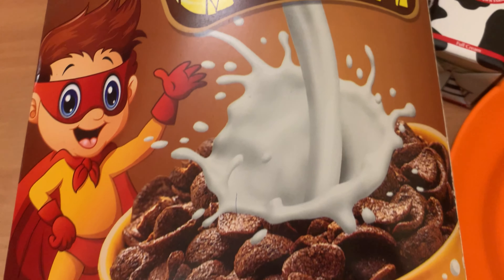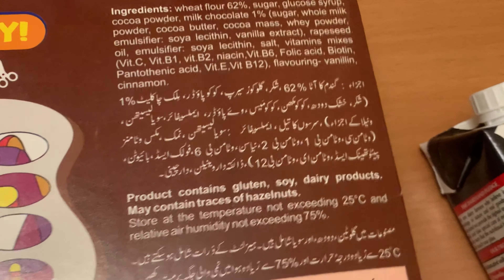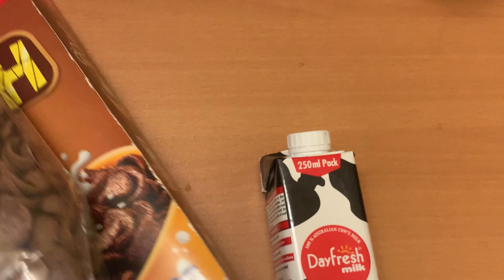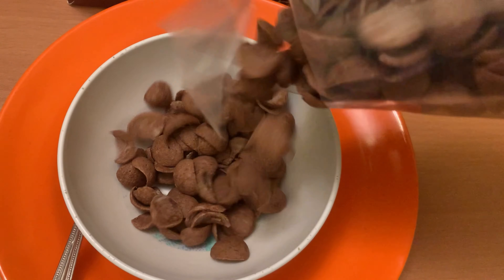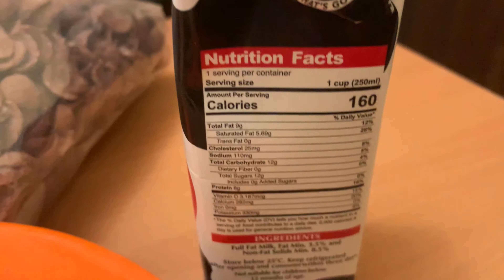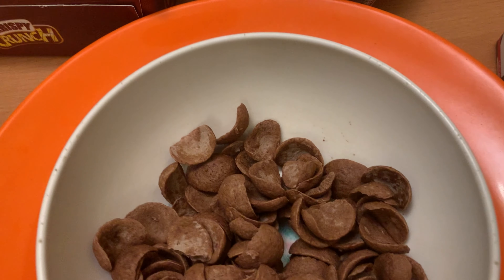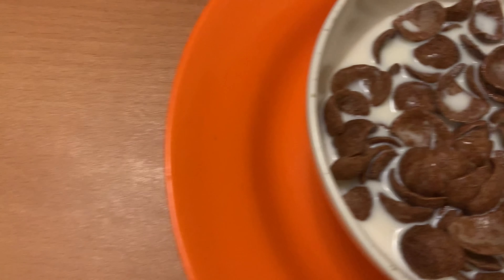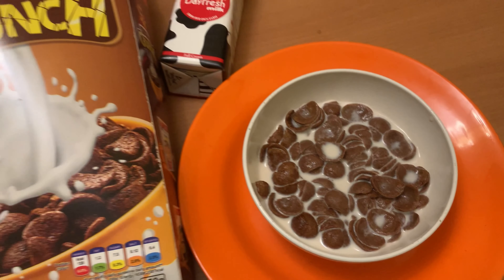5 Minute Healthy Breakfast Recipe| Alba Krispy Crunch